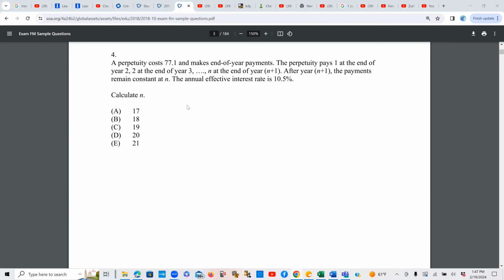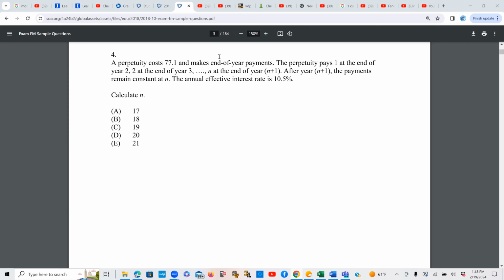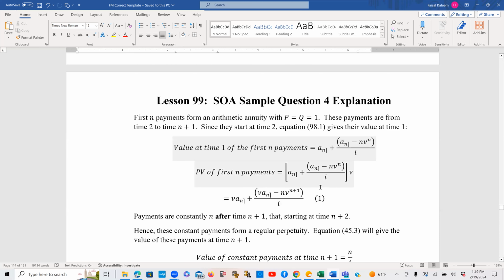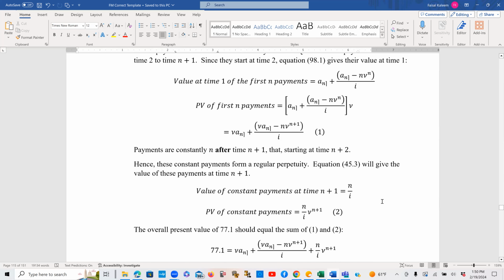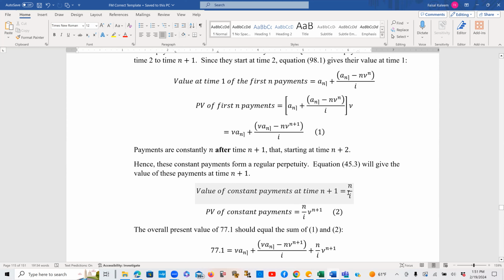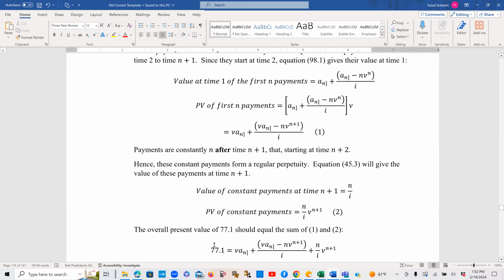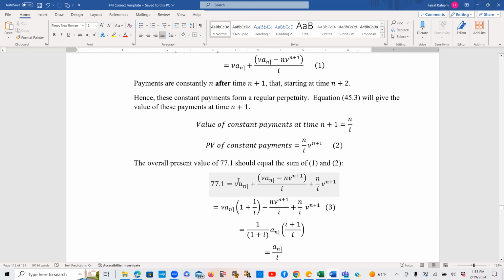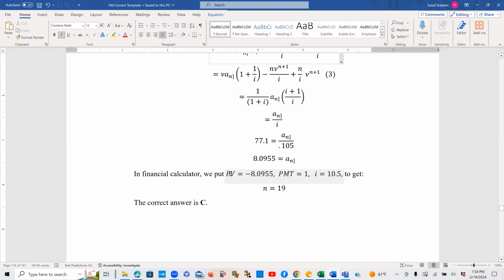Actuarial SOA Exam FM Prep Lesson 99: SOA Sample Question 4 Solution